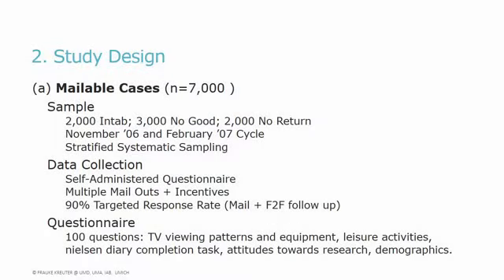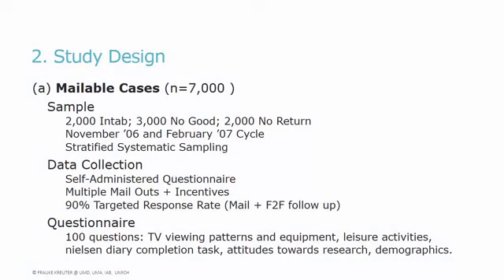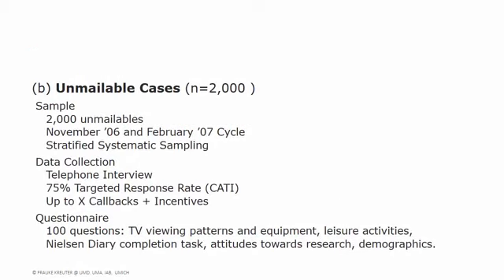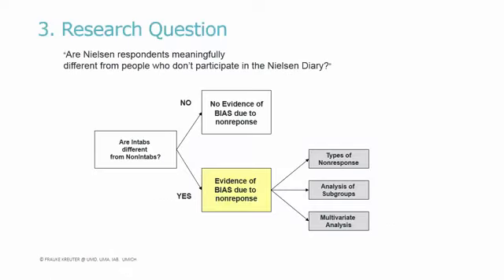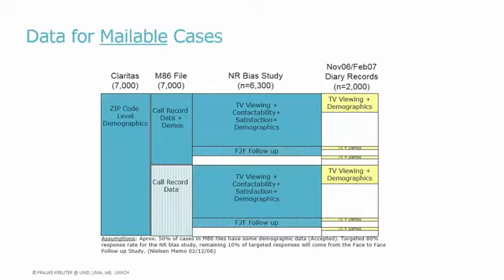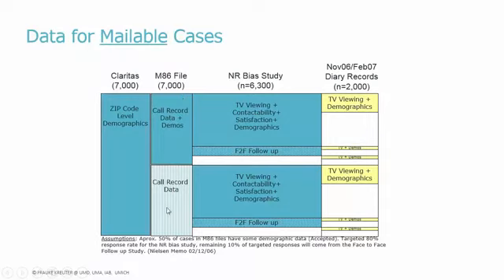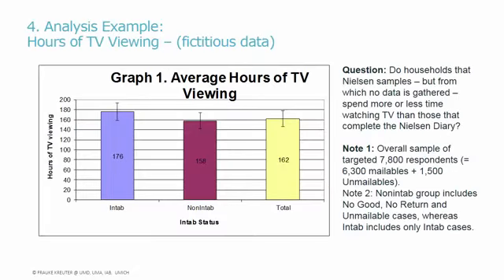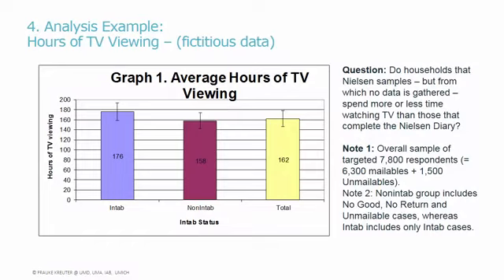10 Planning on What You Want to Observe